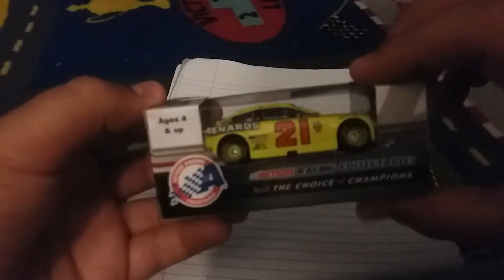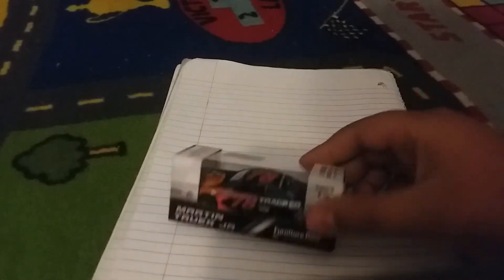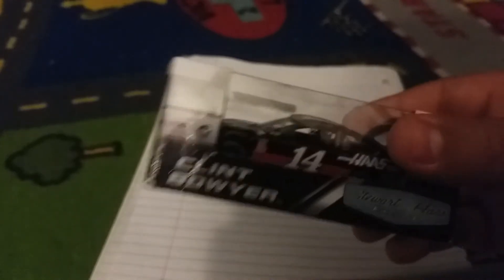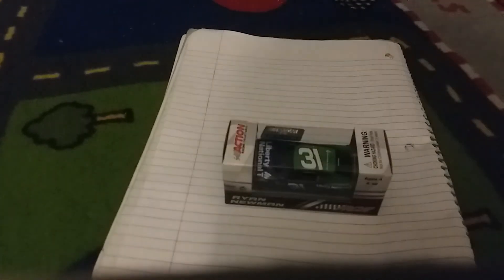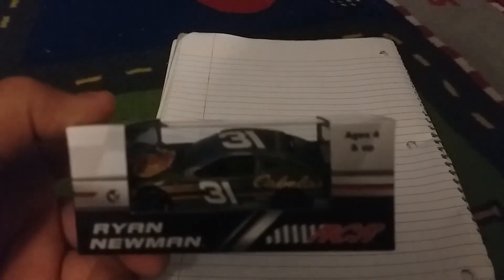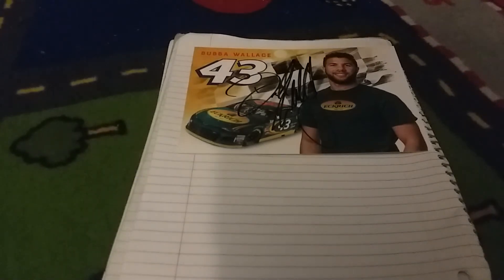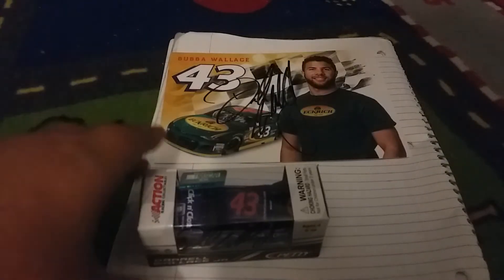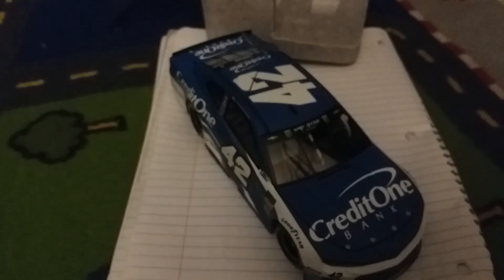NASCAR Firekeepers Casino 2018 haul. All 2018 diecast